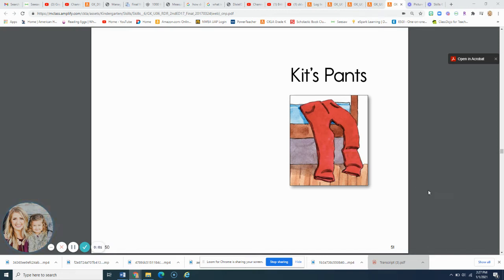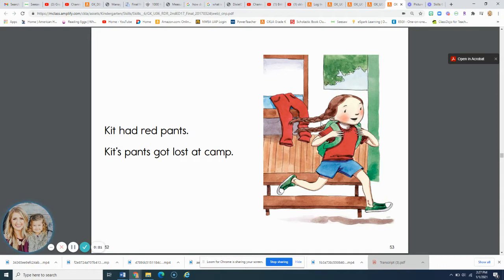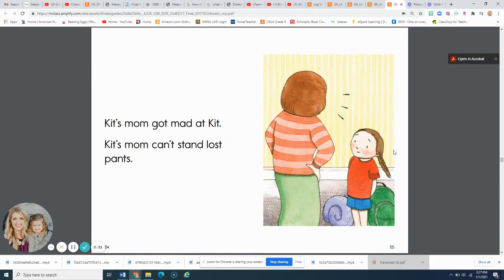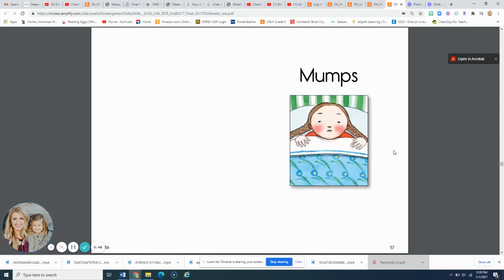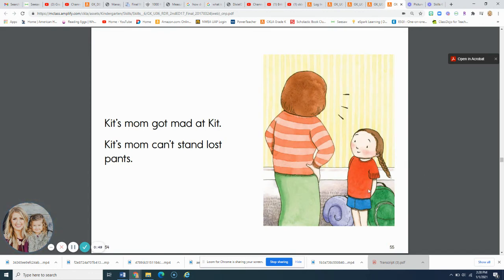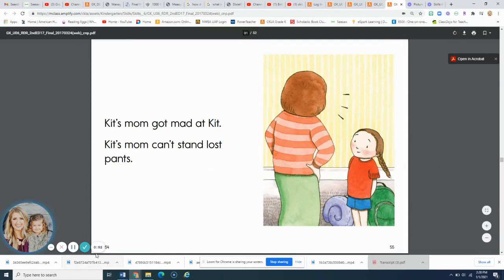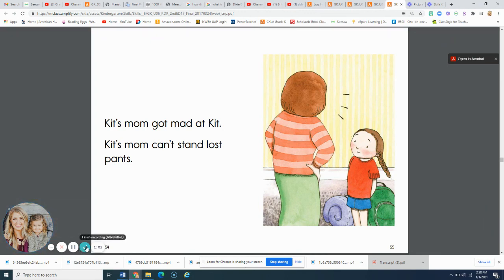CKLA Skills 6 Big Book/Reader - Kit's Pants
Kit's Pants

For use in K with Amplify CKLA 2nd Edition